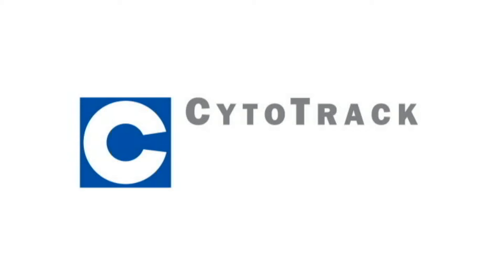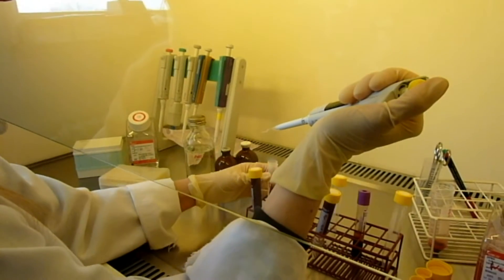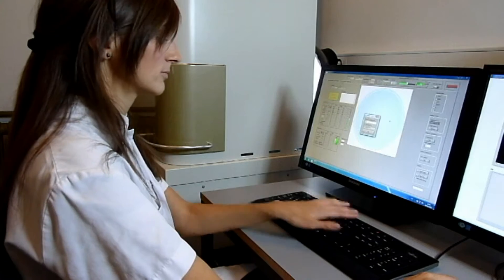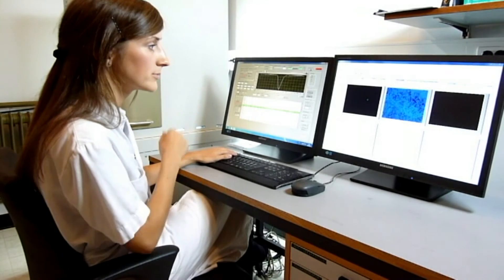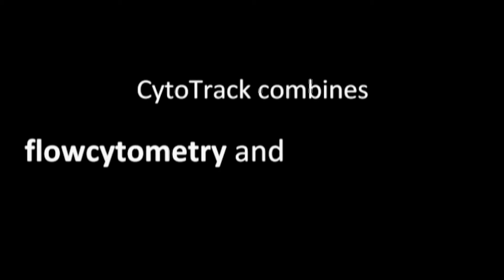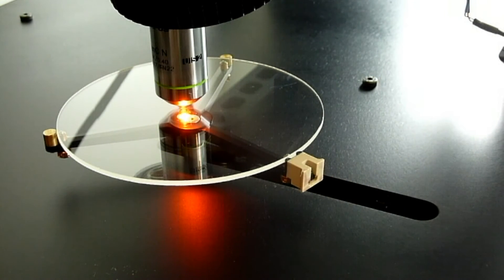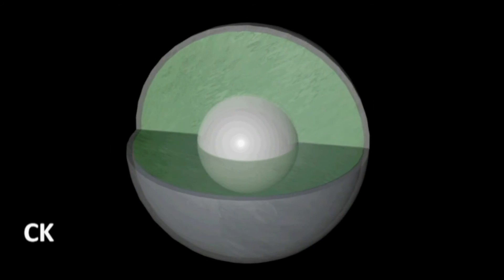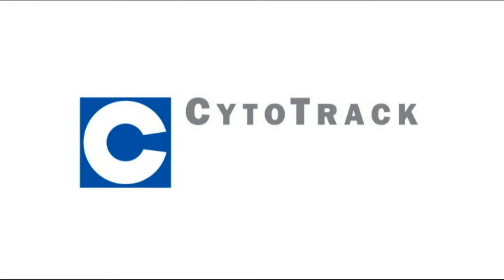CytoTrack video 2012 samlet v2x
Breakthrough technology for detection of Circulating Tumor Cells CTC